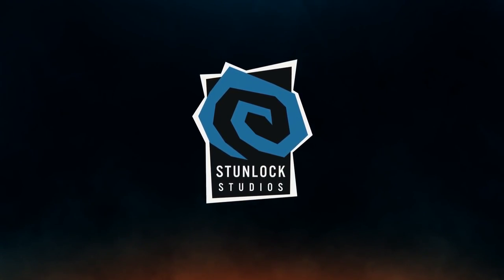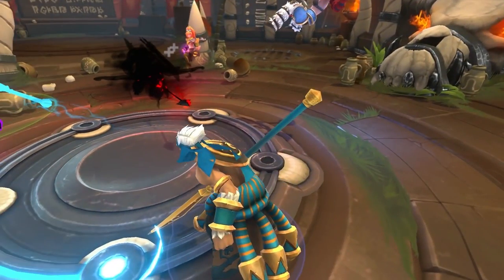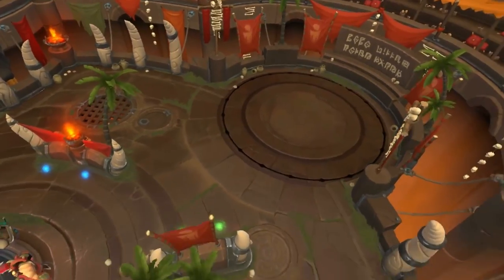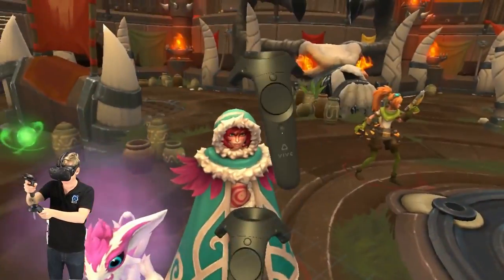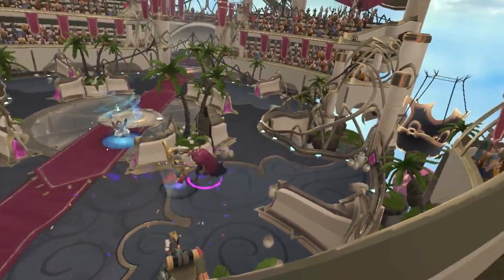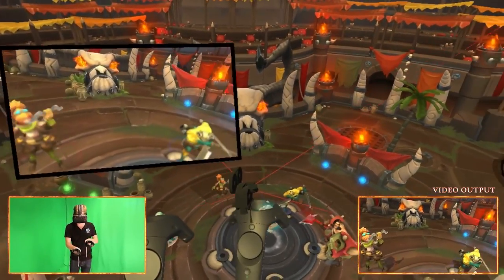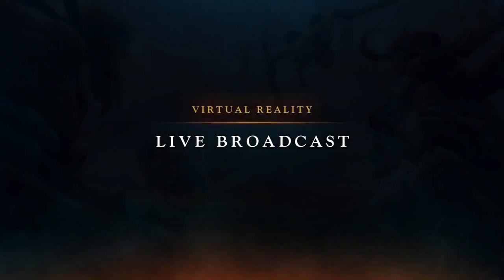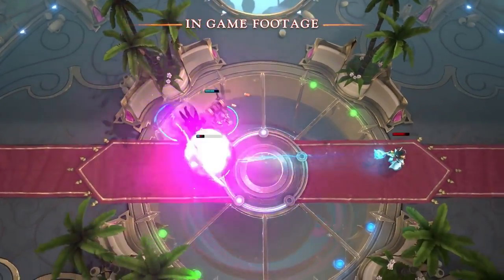Battlerite - VR Spectator Mode & Broadcasting Trailer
Learn about the VR Spectator Mode and broadcasting options in this trailer for Battlerite.